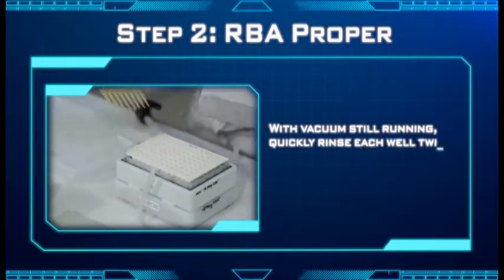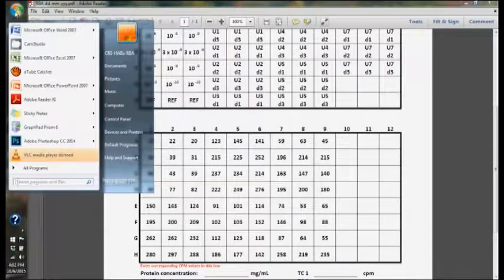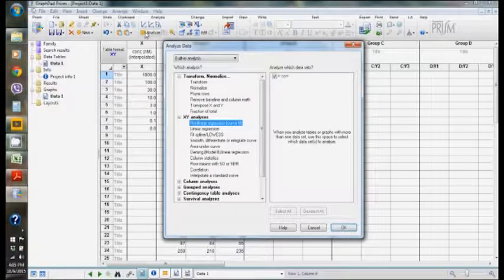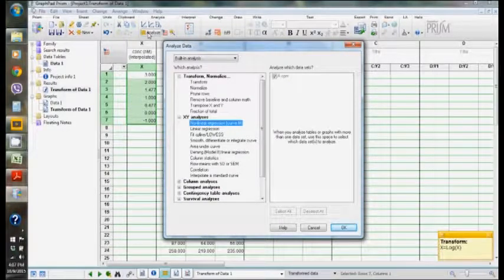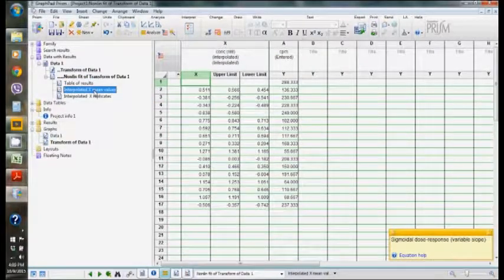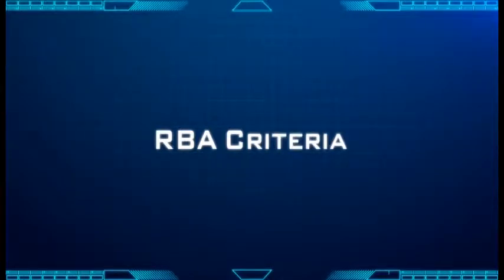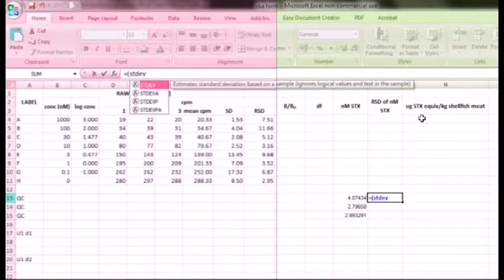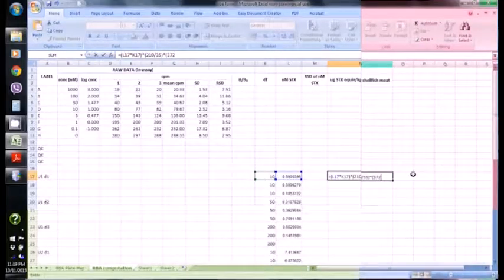Receptor Binding Assay - Part 2